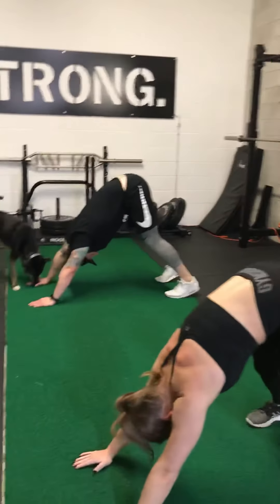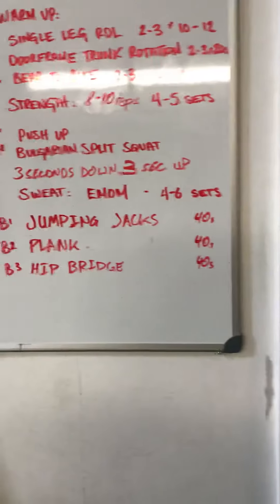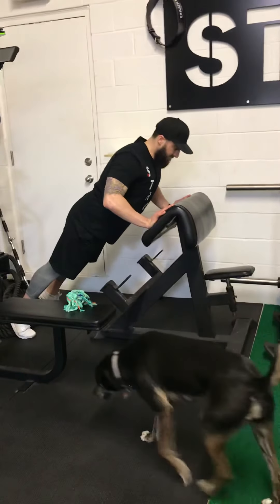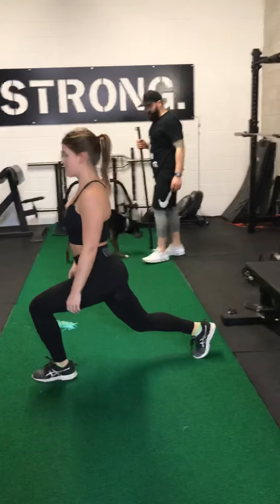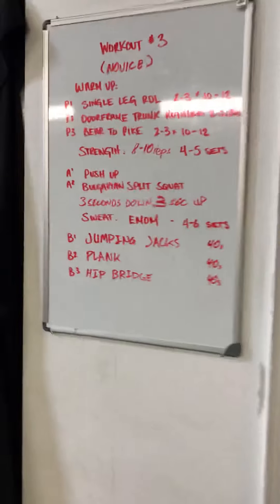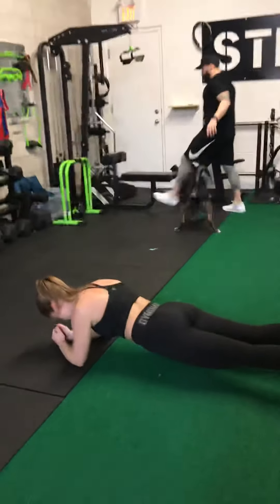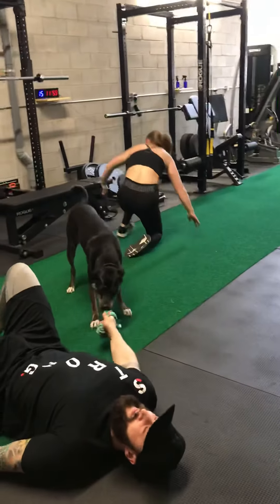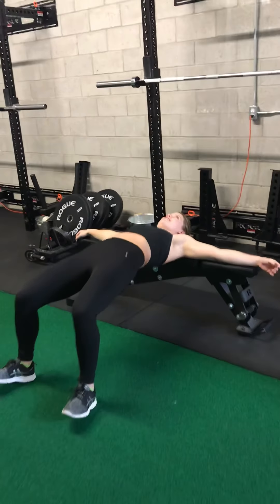Isolation Home Workout #3 (Novice)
If you’re feeling like the last couple of workouts we’re a little bit more than you can handle right now- try the novice version of day 3! No equipment needed.